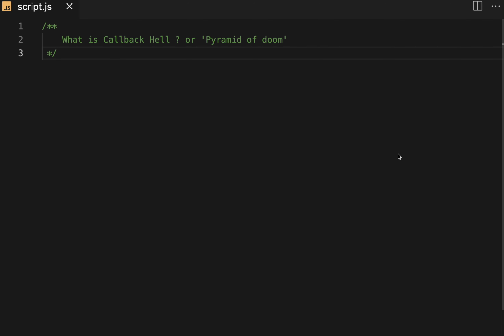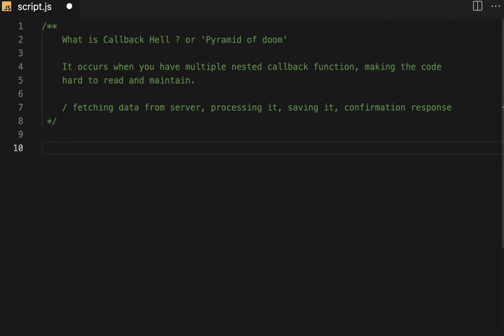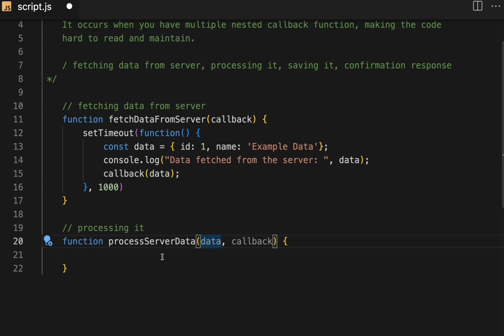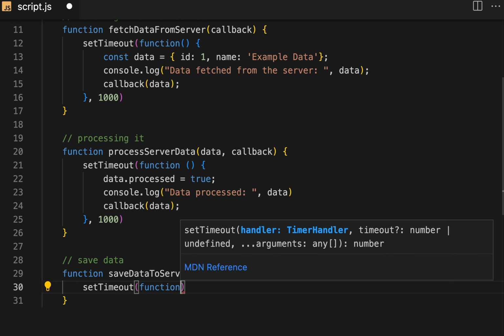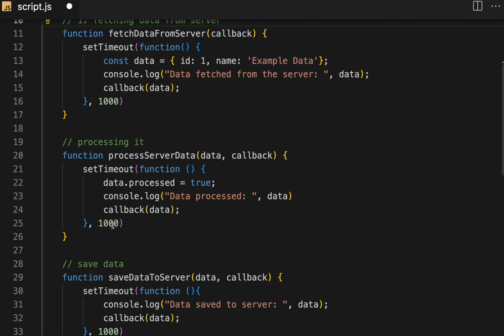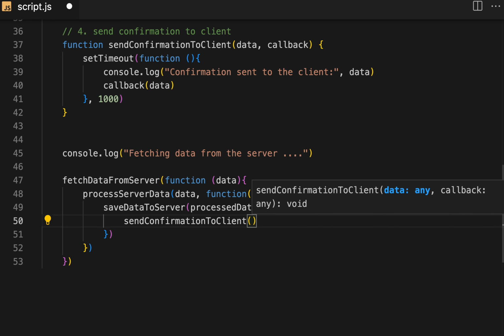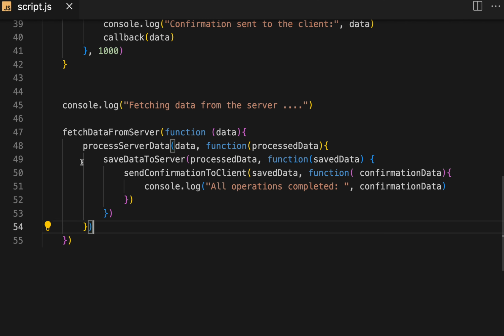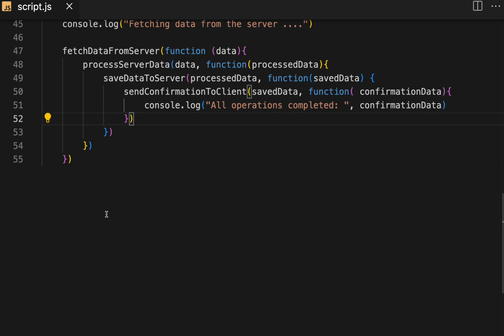10. 🔥 What is Callback Hell in JavaScript ? ✨ | Himanshu Pandey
In this video, we talked about what is Callback Hell ? or 'Pyramid of Doom' in javascript

Q: What is callback hell?
Ans: It occurs when you have multiple nested callback functions, which makes the code hard to read and maintain.